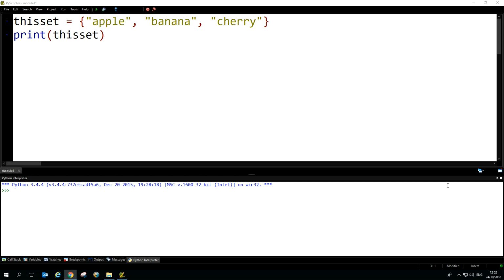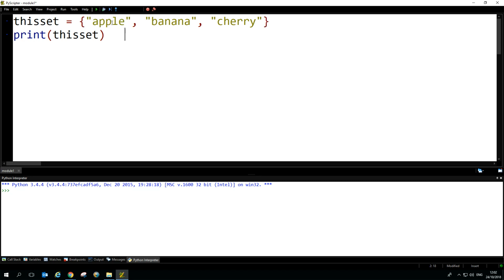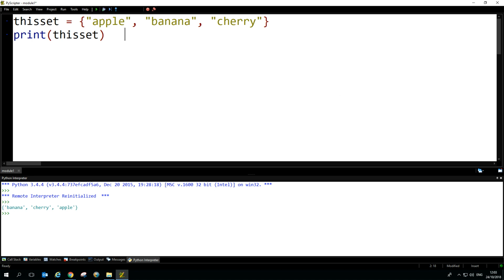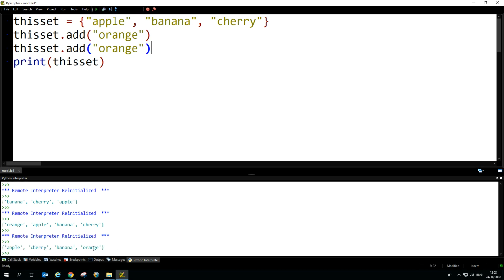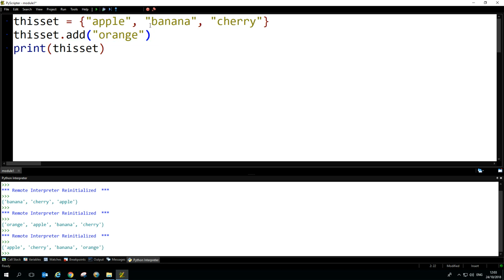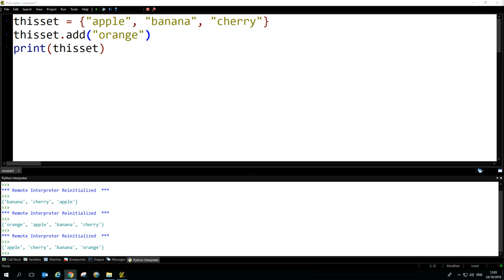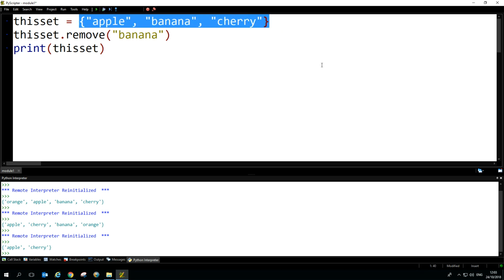Python 3 - Data Structures - Sets basics